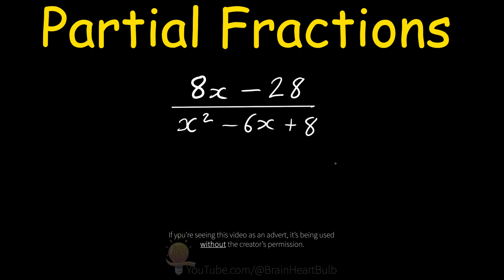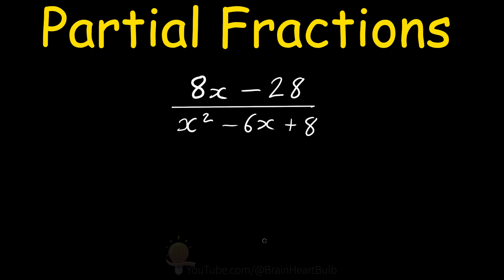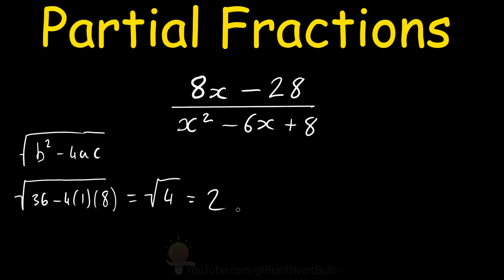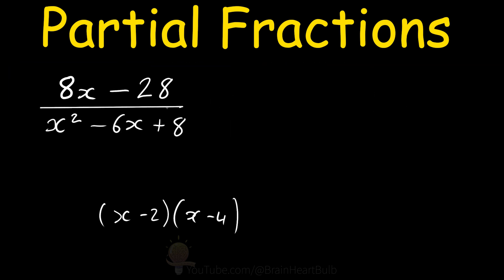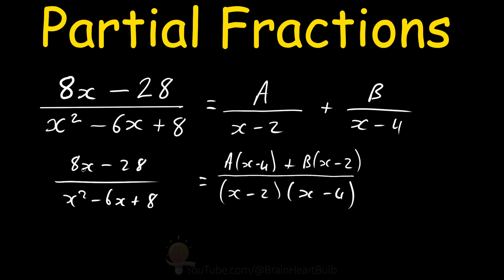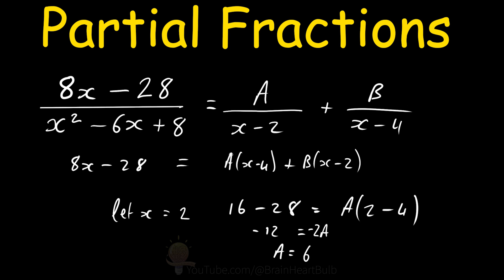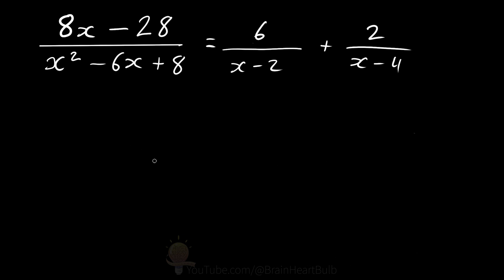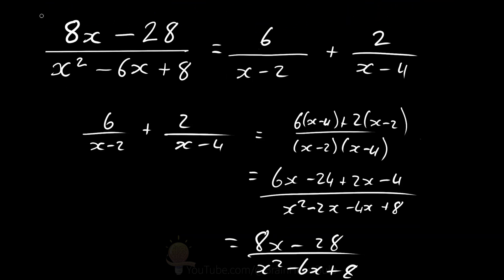Solving Partial Fractions | Step-By-Step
This video teaches you how to break a rational expression into its partial fractions. In this example the rational expression has a numerator with a degree that's smaller than the denominator.